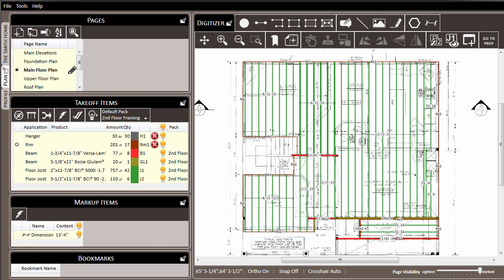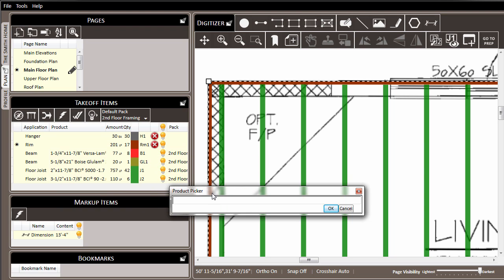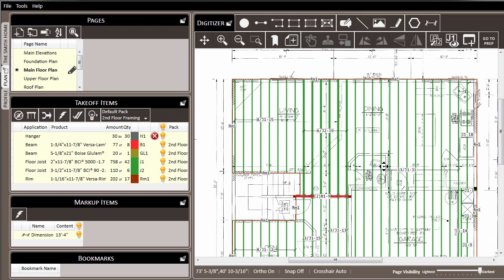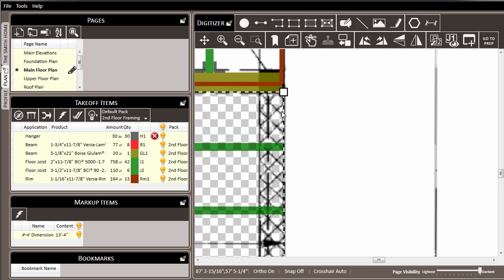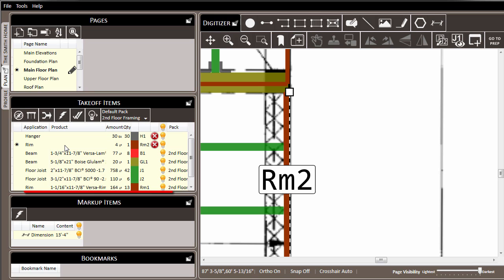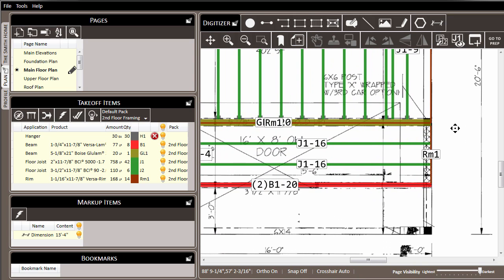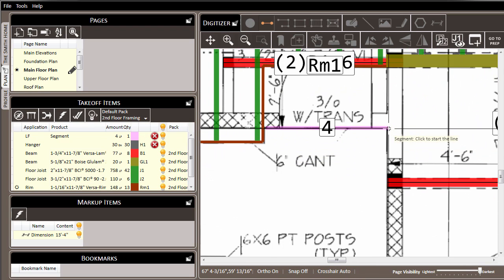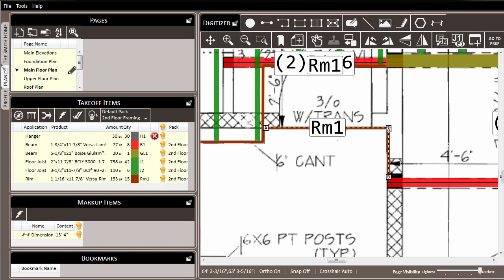BC Estimator - Handling Rim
Adding in rim to your project